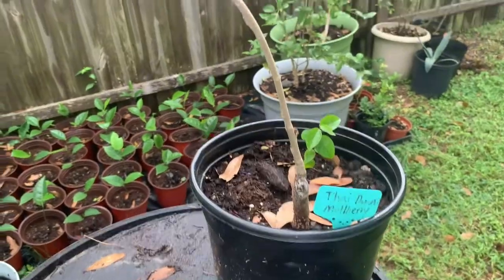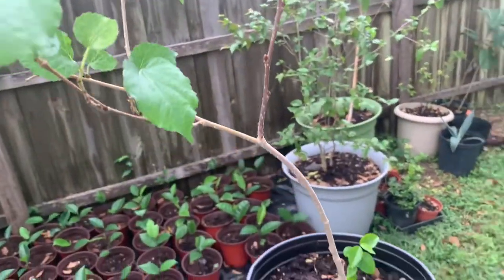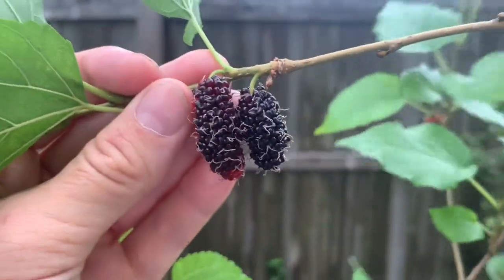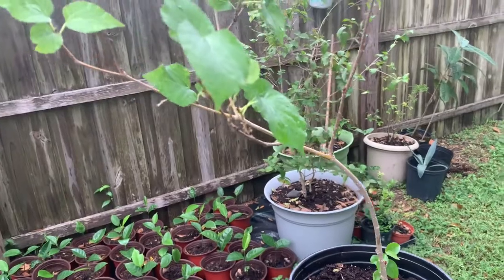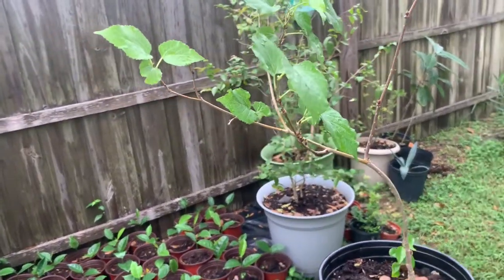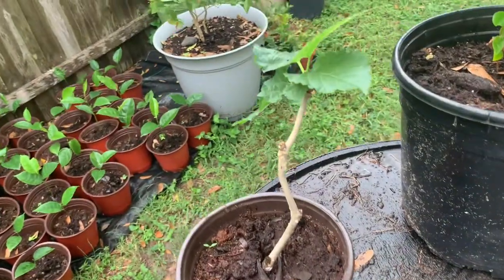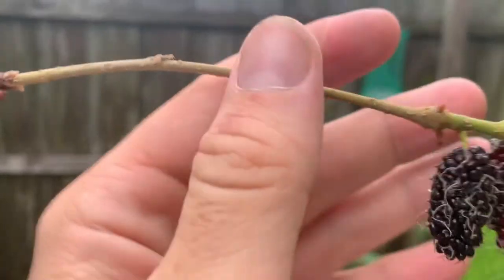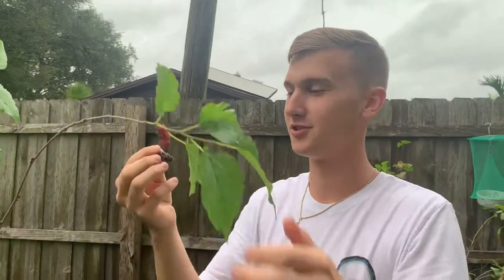Taste testing Thai dwarf mulberries & How to care for them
In today’s video we will be trying a rare berry called Thai dwarf mulberry.
We will also be discussing some growing tips for this beautiful and delicious fruit tree that I have growing from a cutting!

Hope you enjoy my video and the educational content!

EVERYONE THIS IS VERY IMPORTANT, GO PLANT A TREE!! You probably have seeds sitting around, don’t throw them out, do something good for the earth and your mind, go plant rn!

Prospering to live life like Year One in the Garden of Eden, all ORGANIC🙏🏼